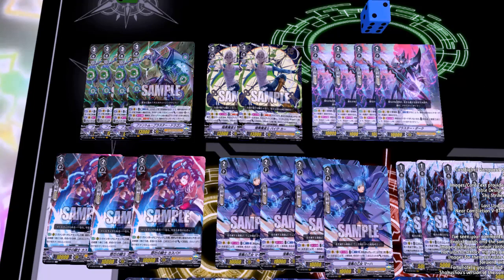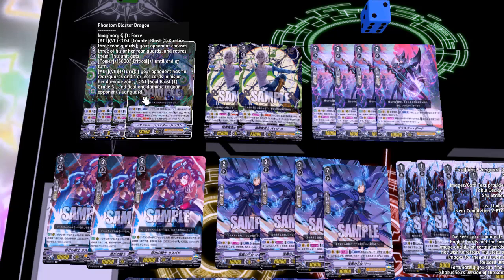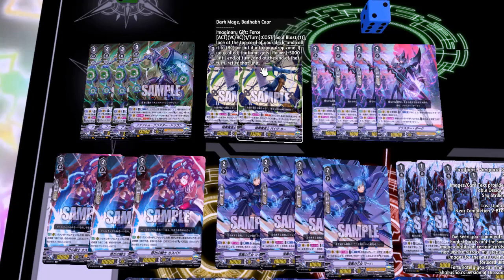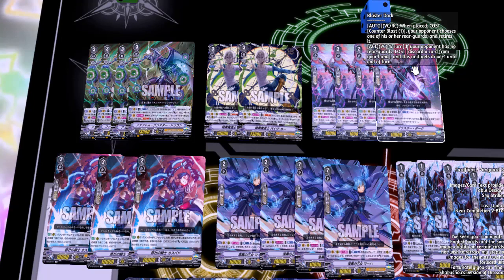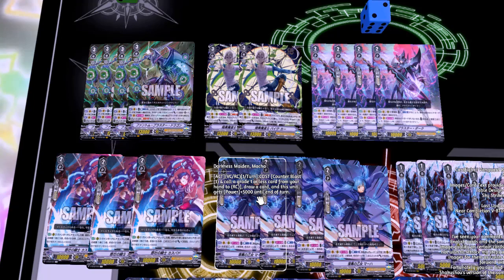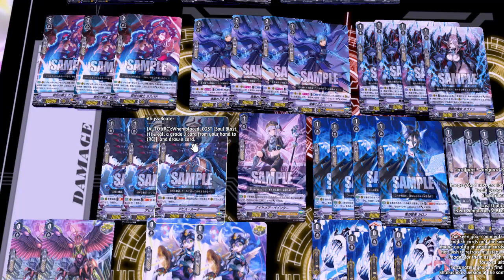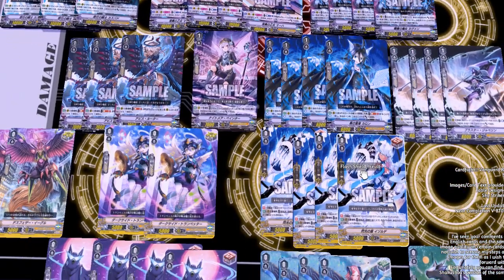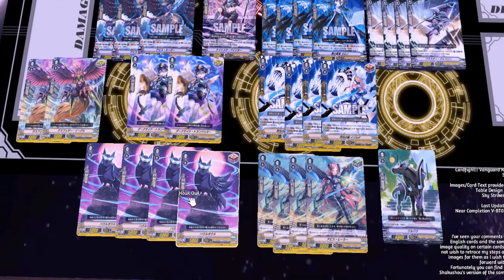Shadow Paladin Deck Profile (AL4 Strongest Team)